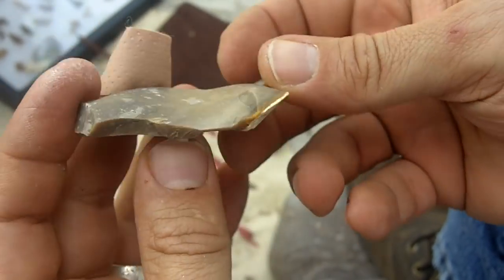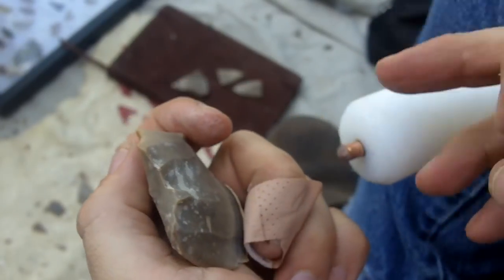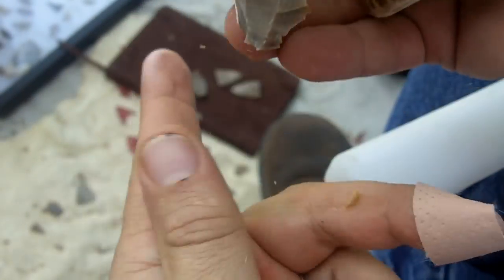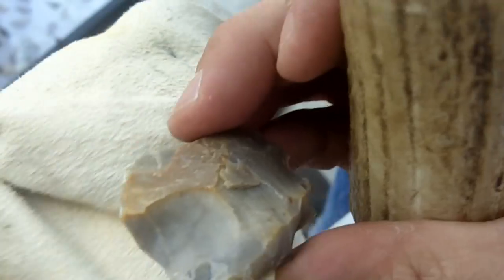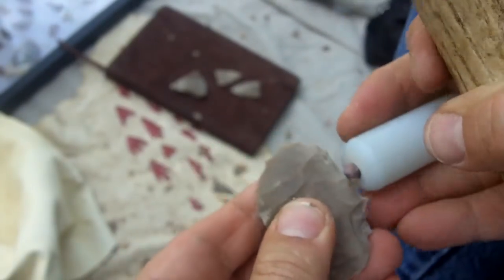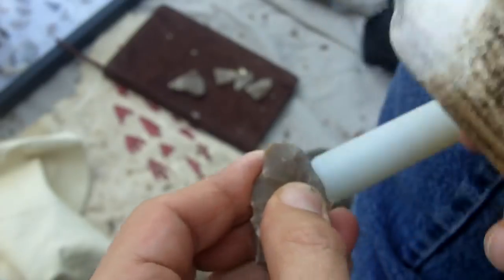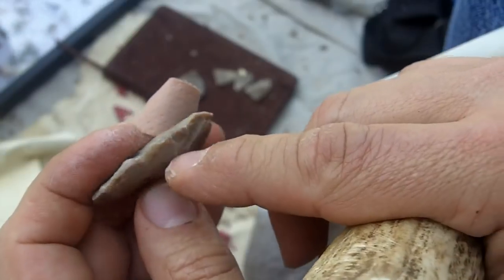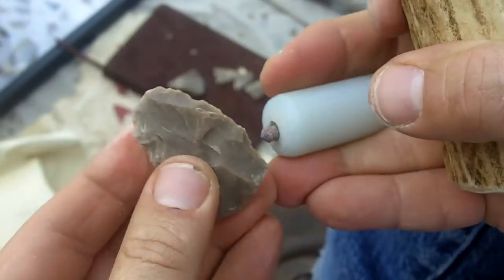056 - 7/10 Experiment - Fourth Preform